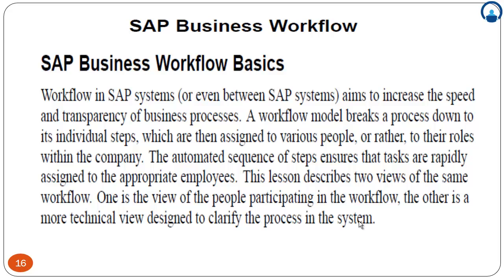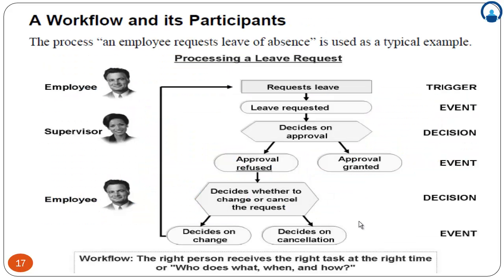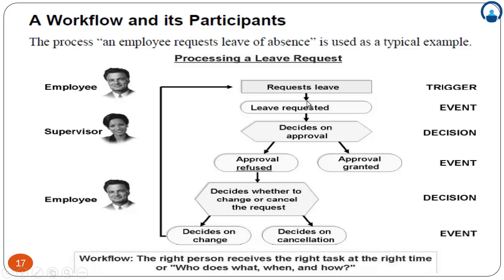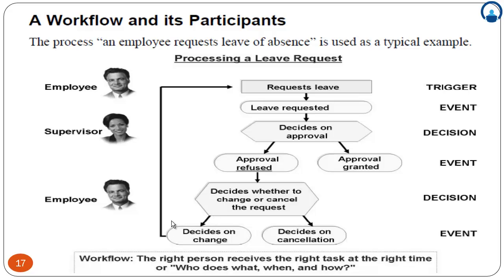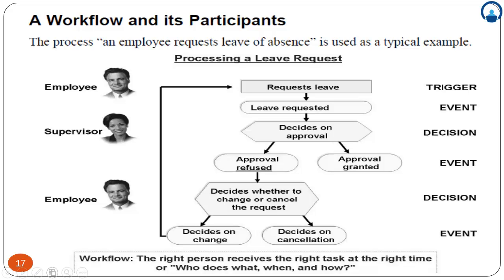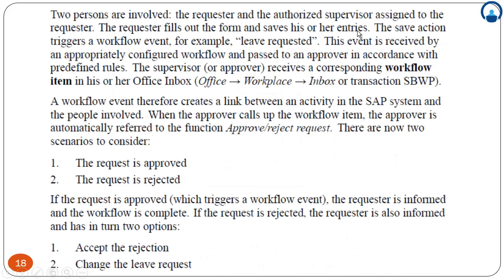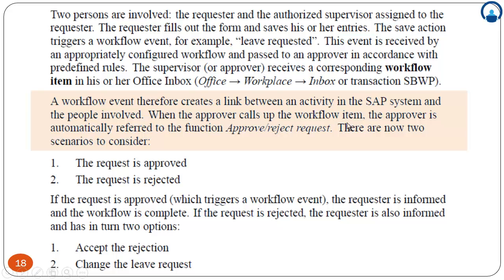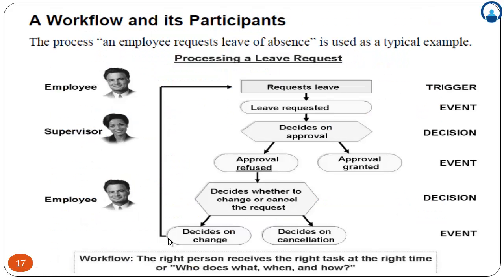SAP SAP Workflow